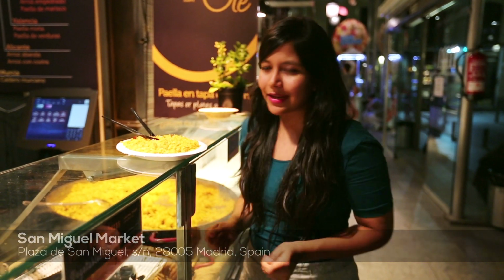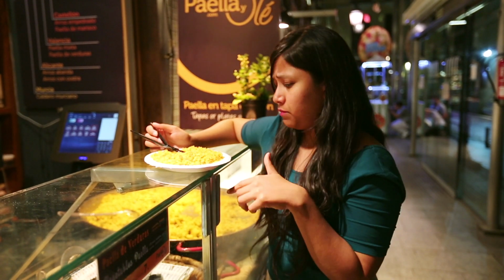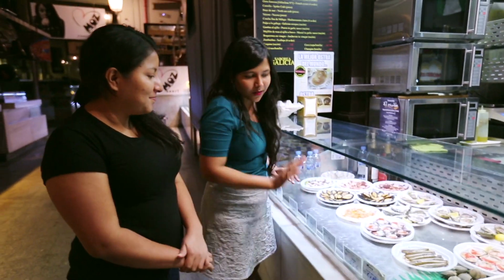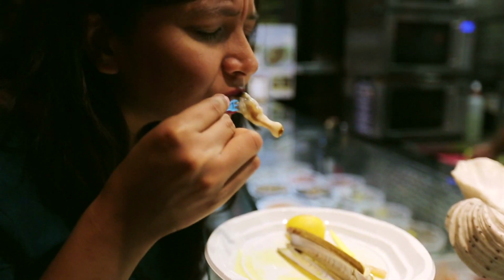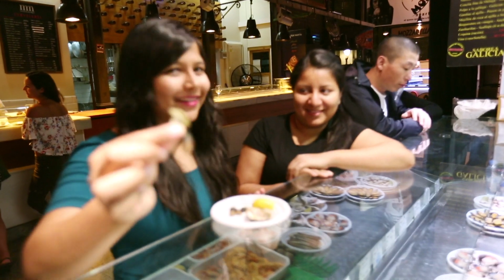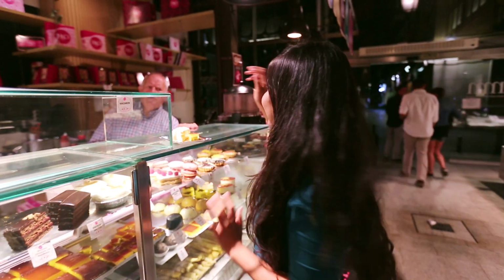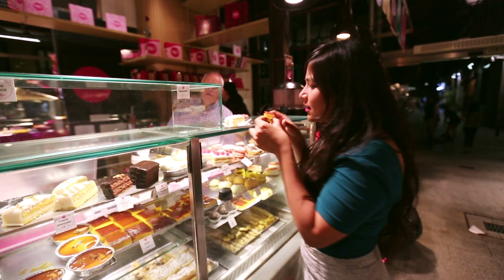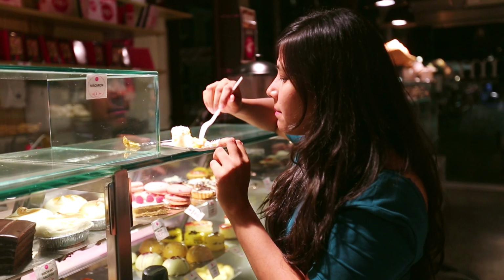Exploring Madrid Through Food | Let's Date Food | ft. Darshanaa Gahatraj | World Culture Network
The Spanish capital, Madrid is rich on experiences, especially the culinary experiences. In the market of Mercado de San Miguel, Darshanaa enjoyed her almost perfect date with some special Spanish food. This time it wasn't the tapas, but some fresh seafood and paella in Madrid. Check it out in the latest episode of Let's Date Food, a World Culture Network Original series.

In this series, our host Darshanaa Gahatraj is on a mission to find her perfect date, the one true love- FOOD. In this latest episode, Darshanaa is all set to explore some exciting dishes in the chilled out Spanish city of Barcelona.

Host: Darshanaa Gahatraj
DOP: Akash Shah
Editor: Nainesh Dingankar
Produced by: World Culture Network (Productions)

World Culture Network is travel and culture based original digital content channel that is set to bring you flavors of destinations, cuisines, cultures, experiences and stories from around the world.